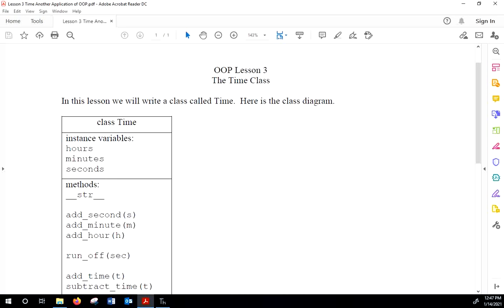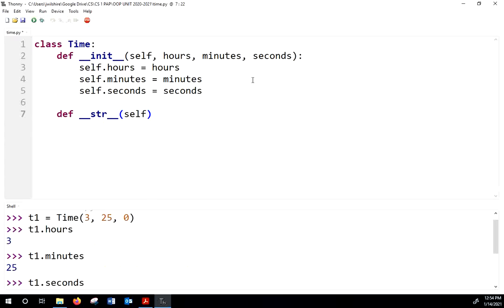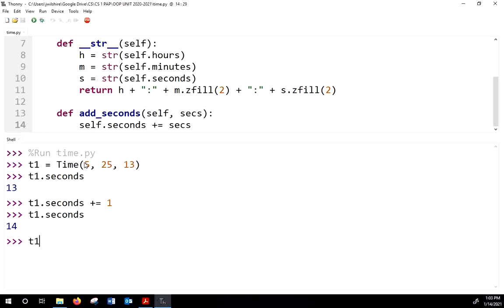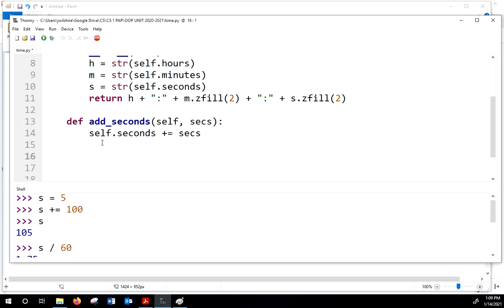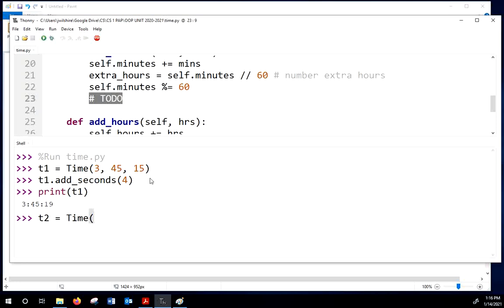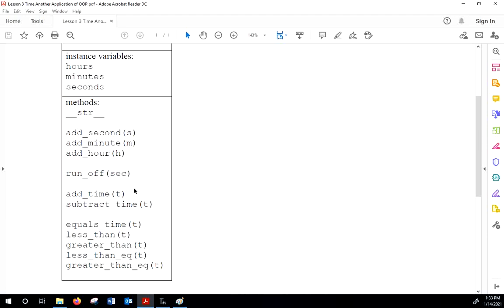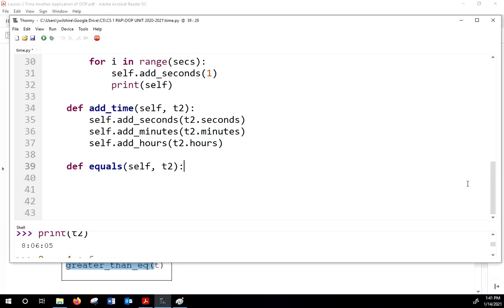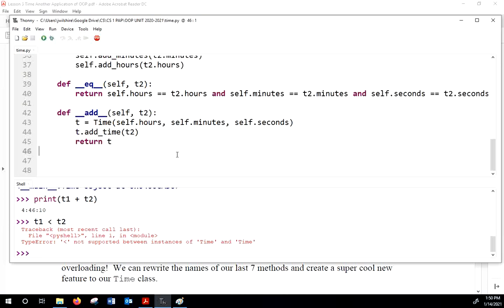Lesson 4 Time class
In this video we create another useful class with methods and variables, the Time class.